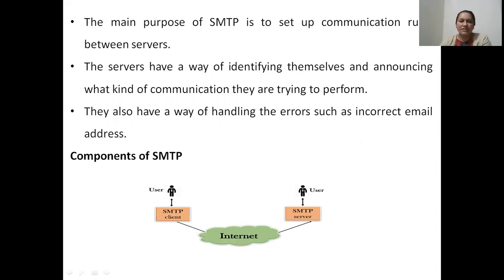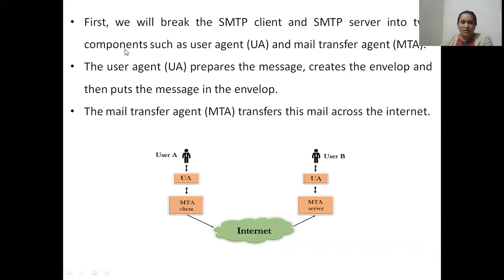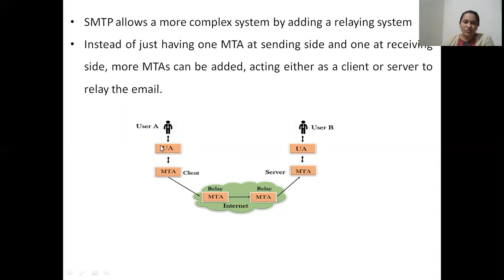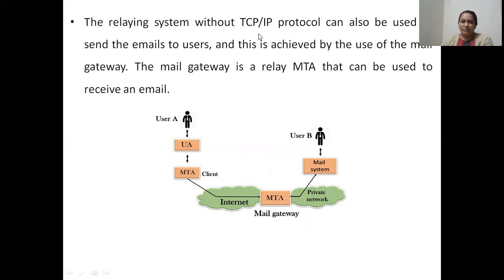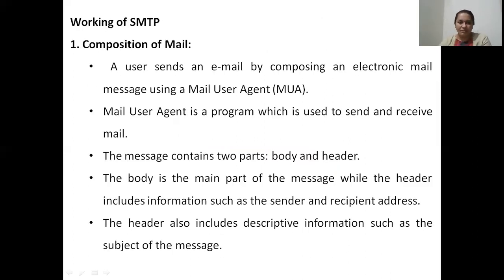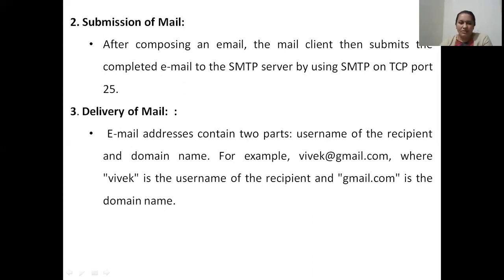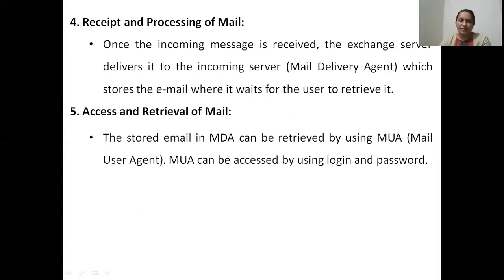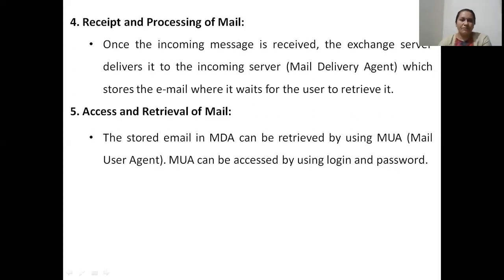COMPUTER NETWORKS || APPLICATION LAYER || SMTP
SMTP -Simple Mail Transfer Protocol